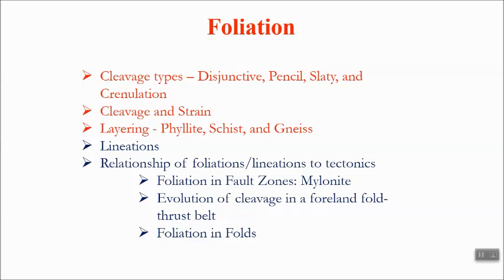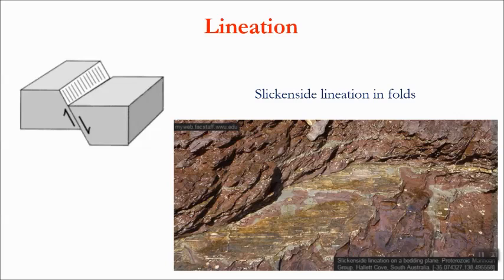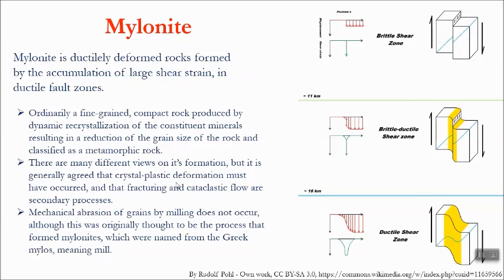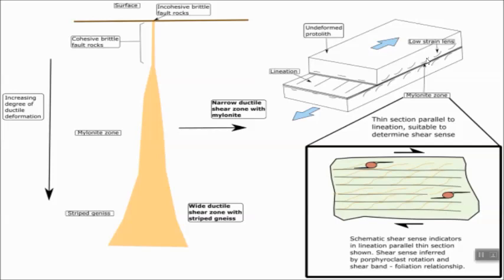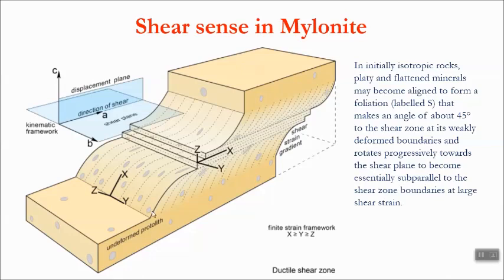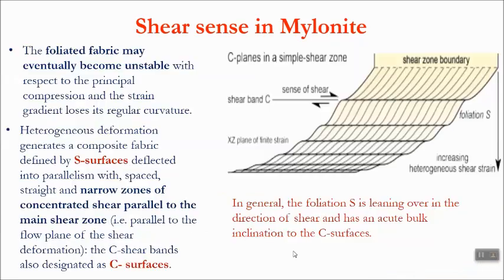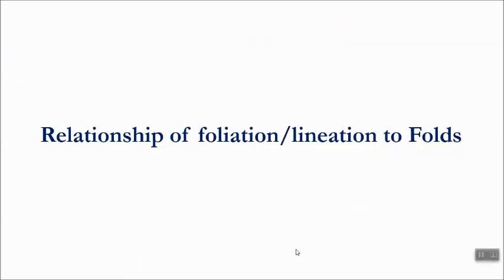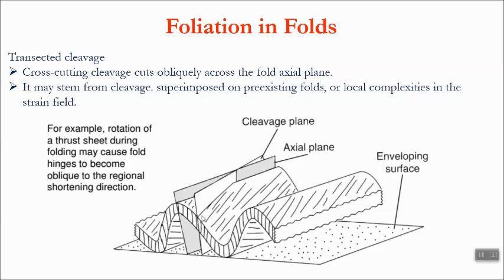Foliation Lineation Geology Part 3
B. Sc.2nd semester CBCS